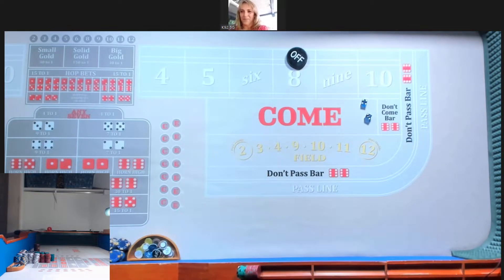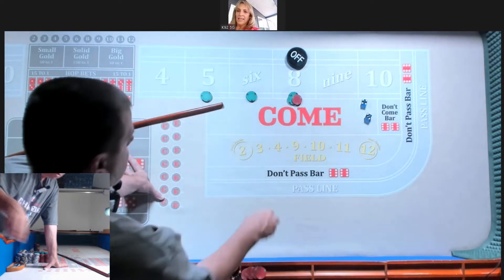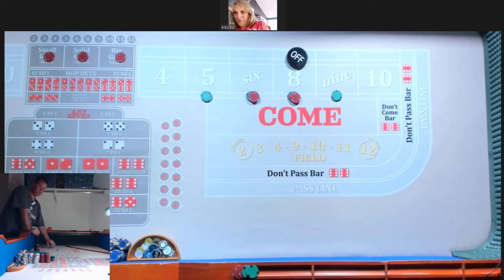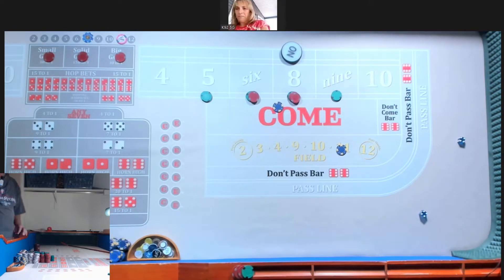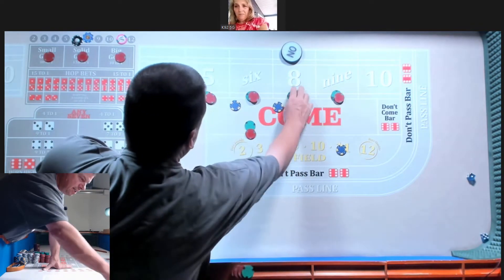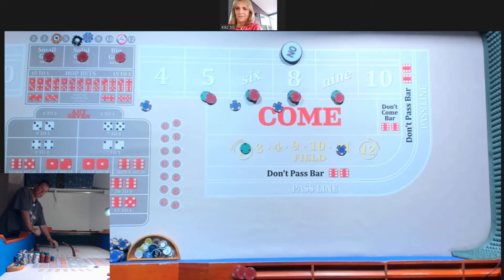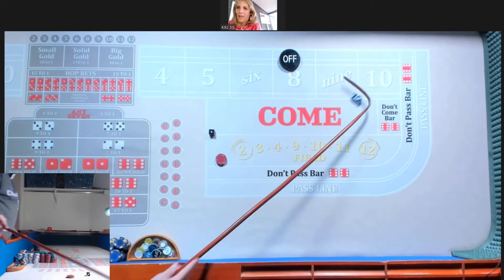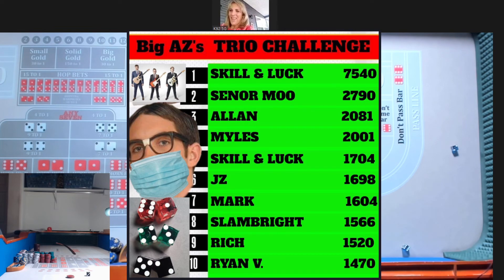Trio Challenge #114 ELEN